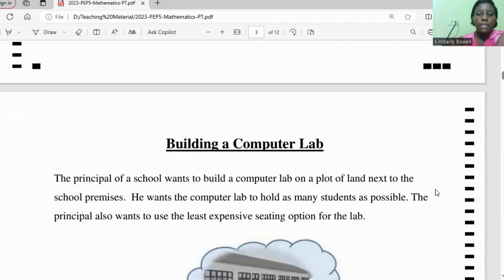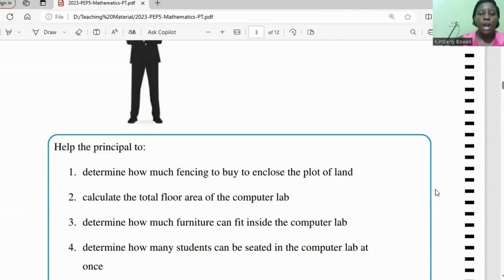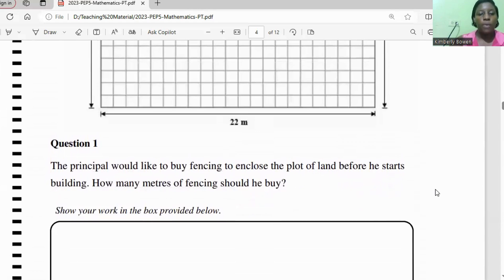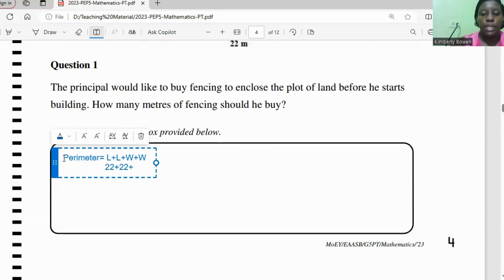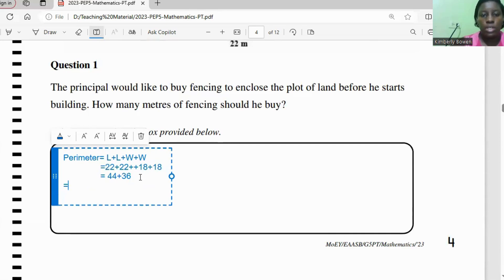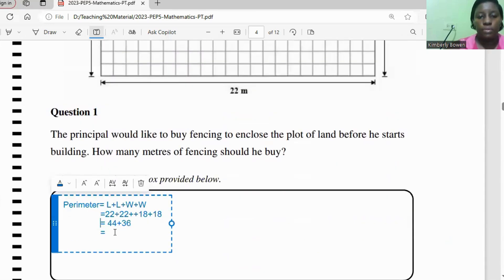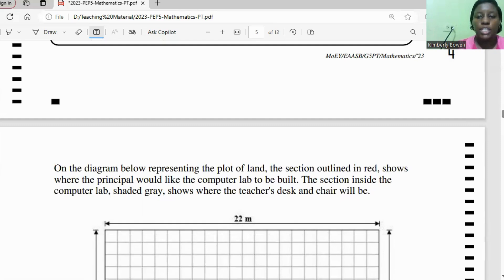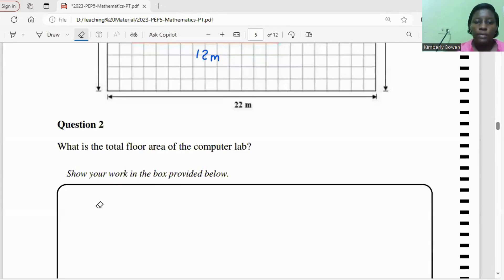2023 Grade 5 Mathematics Performance Task Part 1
In this video, we looked at part 1 of the 2023 Mathematics Performance Task